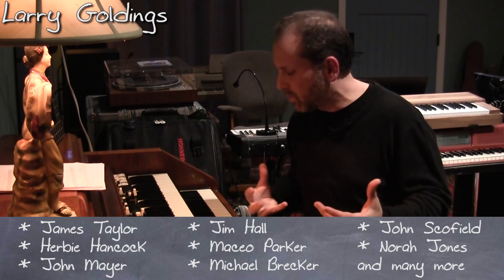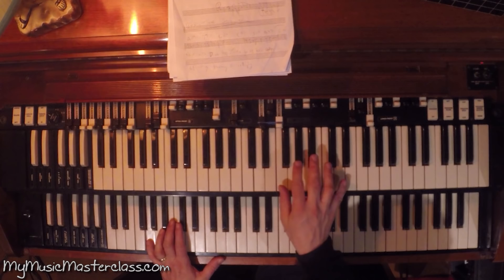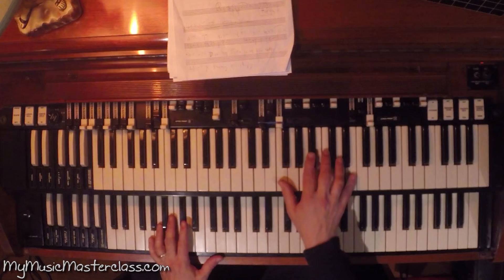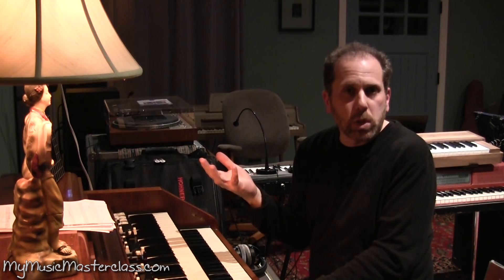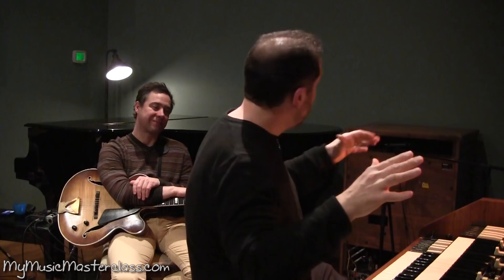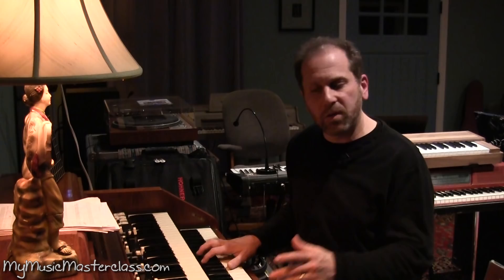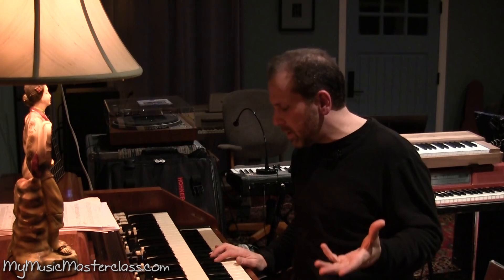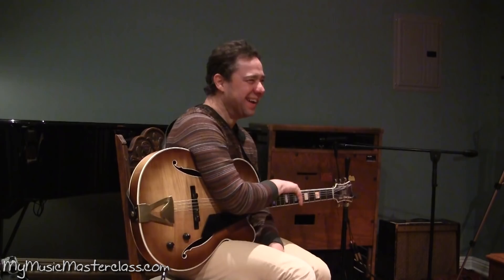Larry Goldings - Jazz Organ Lesson 1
Description: In part one (1 of 2) of this jazz organ lesson series, acclaimed organist Larry Goldings shows you his approach to playing the Hammond Organ in a jazz context. Larry discusses and demonstrates basic settings, voicings, inner movement, chord substitutions and more. If you are a fan of Larry Goldings and want some insight into his amazing playing, this organ masterclass series is for you.

Topics Covered: Organ, Jazz, Soloing, Comping, Melodies, Drawbar Settings, The Leslie, Harmony, Voicings, Voice Leadings, Inner Movement, Progressions, Chord Substitution, Emotional Choices, Reharmonization, Devices, Thinking Orchestrally, Dimension, Adding Musical Interest, Etc.